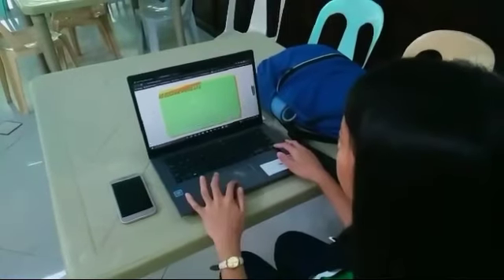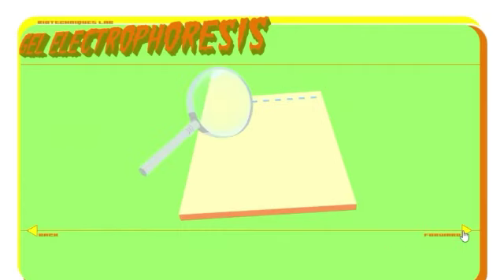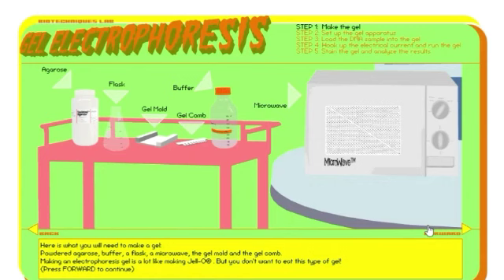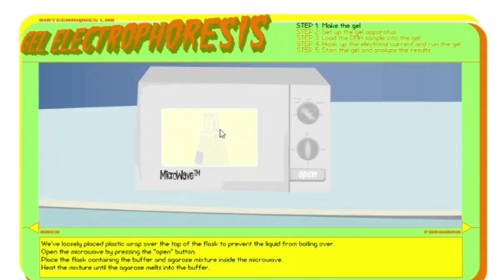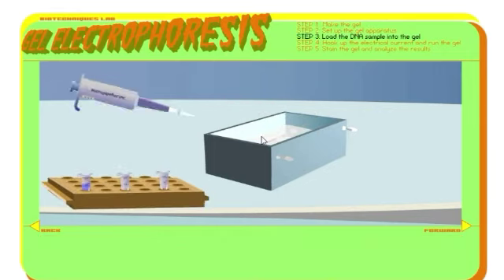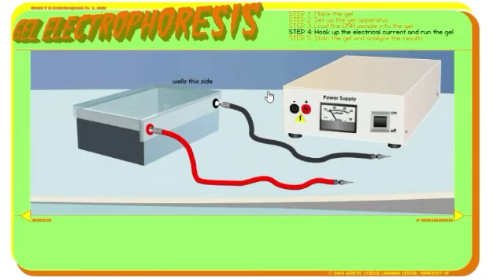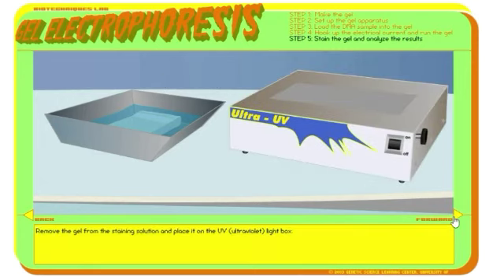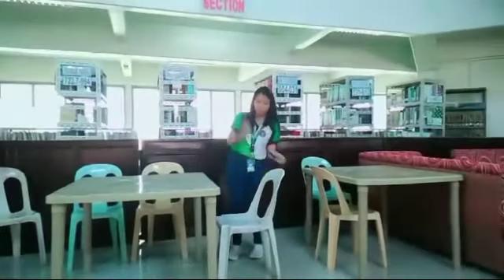Virtual Lab: Gel Electrophoresis (*An educational vlog+ tour on our University Library)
Wear me out -by Gamma Skies